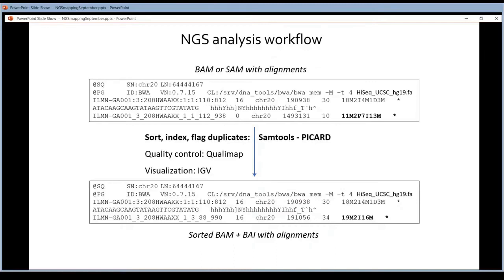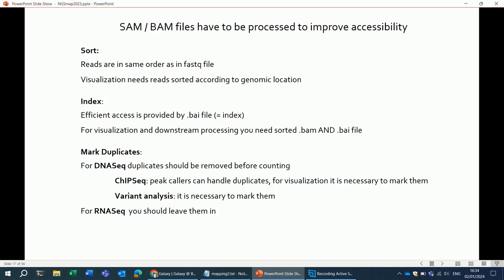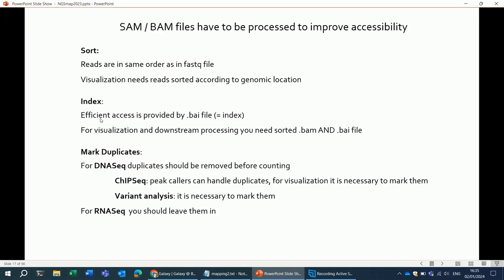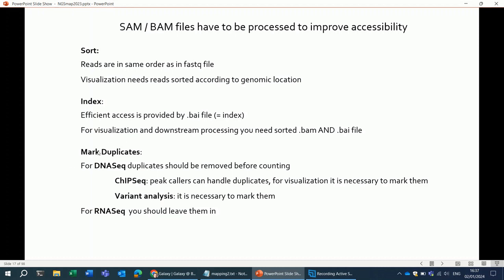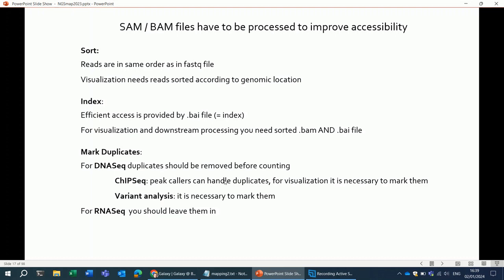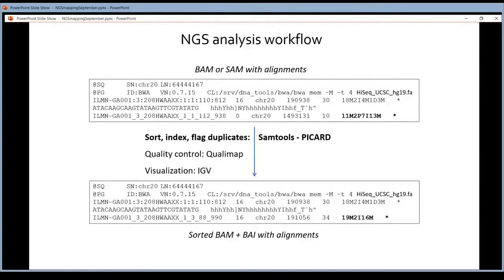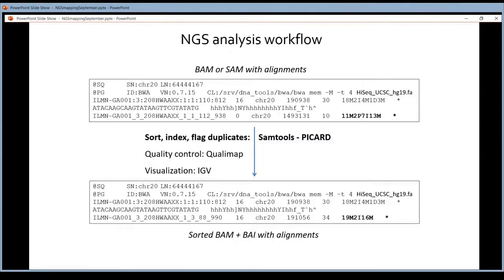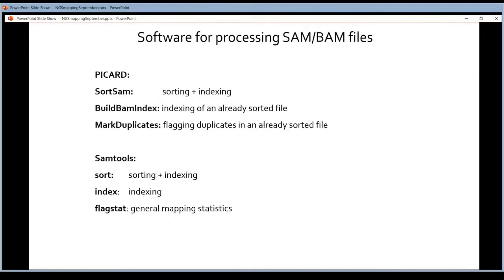VIB Tech Training: Mapping output processing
Processing of BAM/SAM files generated by mapping NGS reads